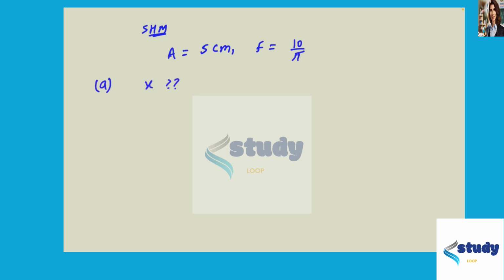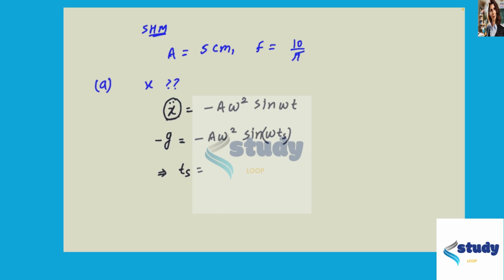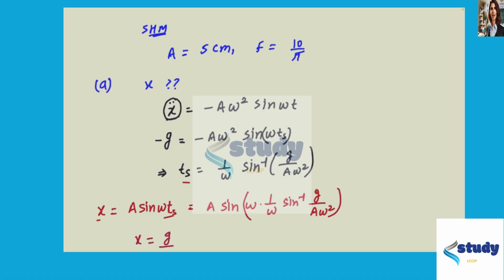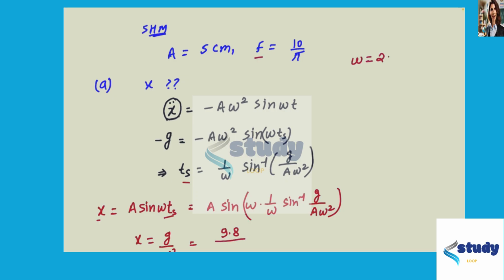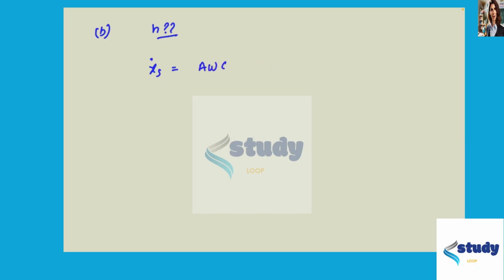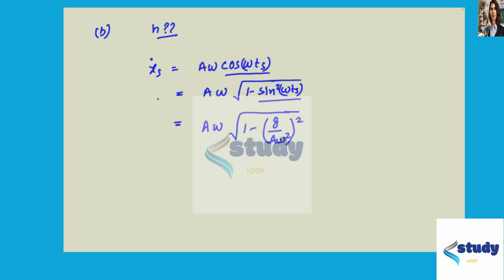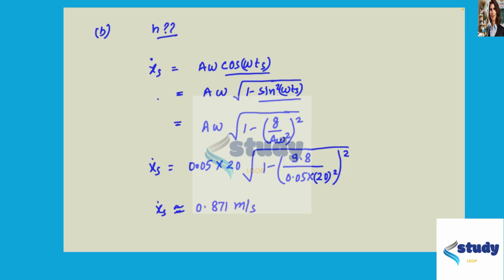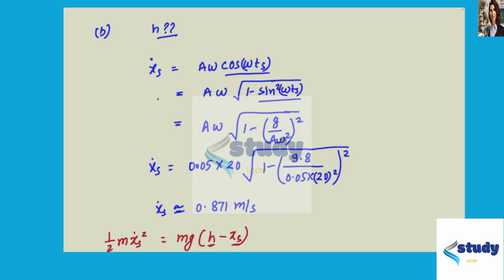A platform is executing simple harmonic motion in a vertical direction with an amplitude ofand a fr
A platform is executing simple harmonic motion in a vertical direction with an amplitude of
and a frequency of
vibrations per second. A block is placed on the platform at the lowest point of its path.
(a) At what point will the block leave the platform?
(b) How far will the block rise above the highest point reached by the platform?